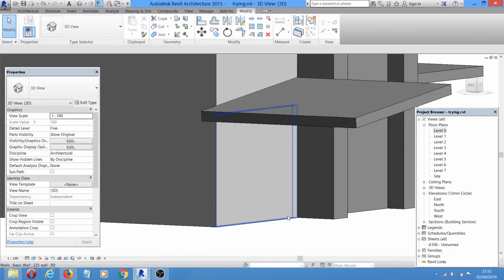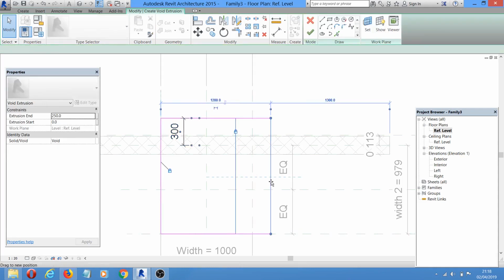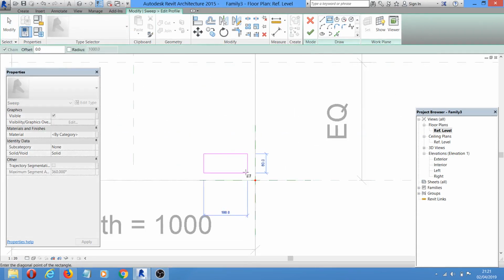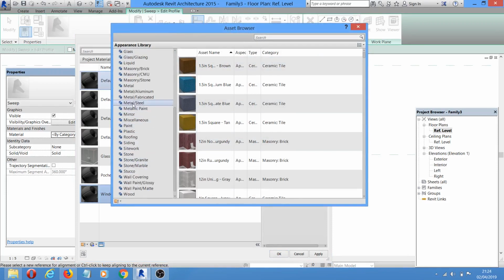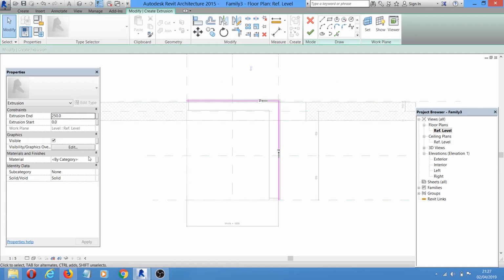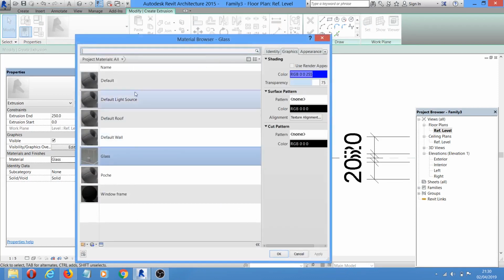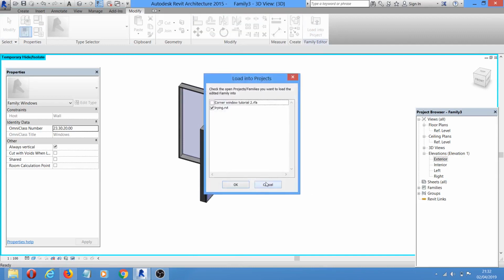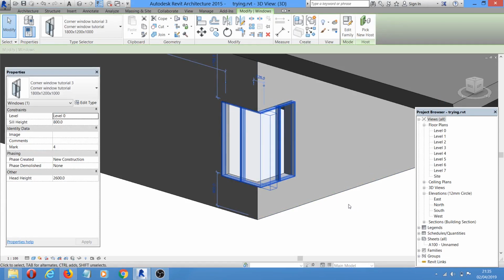How To Create Corner Window in Revit (2019 I Wish I Knew This Earlier)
You will learn how to create your own customized corner window just in 10 minutes.
There are sometimes you want to create a custom corner window or angle window in Revit. Although there is default Corner window in Revit family folder, but you may want to create your own customized corner window so that it will be to your taste and functionality. Follow along with me as I give you the basic steps to go about it.
STEPS TO CREATING CORNER WINDOW
Go to application menu
1.  New
2. Family
3.  metric window.rft
Save it in a folder.
Edit the wall to be 225mm because we are using metric system of measurement. Open the 3D view or exterior view Bring your cursor very close towards the opening to select only the opening cut. Delete it, because we are going to use another technique to open the wall.
Go to the ref. level on the project browser. Draw more reference plane towards the interior of the window and give it a dimension from the middle reference plane, highlight the dimension go to none on the option bar, click on the spinner and then add parameter, on the add parameter dialogue box,
In the name box Type width2 click ok.
To create the opening cut: Go to create on the ribbon Tabs Void forms void extrusion pick a rectangle and lock it against the reference planes. Change the extrusion end to 1200 click apply and click finish. Click cut geometry Click on the wall and then on the void extrusion to cut open the wall. Go to the exterior view, Drag the nodes to the upper reference plane and to the lower reference plane and lock them respectively.
Go to create again and this time around we are going to create a rectangular prism.
a. solid extrusion
b. pick a rectangle
c. lock them against the reference plane
d. click finish edit mode.
e. Go to the exterior view and lock them against the upper and lower reference planes respectively.
f. Go to the 3d view,
Now we are going to create the mullions. Hide the wall.
Select TL for thin line.
a. Go to create
b.  Sweep
c. Pick 3d path. Make sure you pick one the vertical edges to give you a plane where you are going to draw your profile. Pick all the appropriate edges as demonstrated in the video below.
e.  click edit profile at the right side of the option bar .
f. Go to reference level draw the profile and lock them
g. Select scale 1:5.
h. In the material dialogue box select black anodize aluminium click apply and then ok. Create the other intermediary mullions using extrusion.
Now we will create glass.
a.  Go to the ref. level
b. create
c.  extrusion
d. Draw a line following the window mullion
e.  offset it to 10mm and lock it.
f. Go to the exterior view and lock it to the upper and lower reference planes respectively.
g. On the material dialogue box select glass click ok.
Select the prism we have created before and go to the properties uncheck the visibility, so that it will not appear in our project.
Load it into project to test it. Go to the family properties and change  the family type. If you change the family type to different sizes and the window is still in position without breaking apart. Then you have done a good job. You can now change it to different sizes depending on your taste and functionality.

Learn more on how to close sales, especially real estate deal